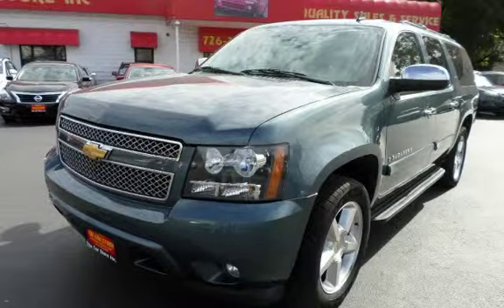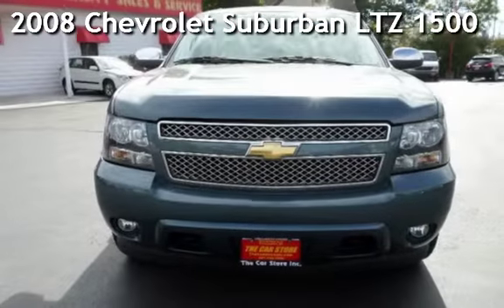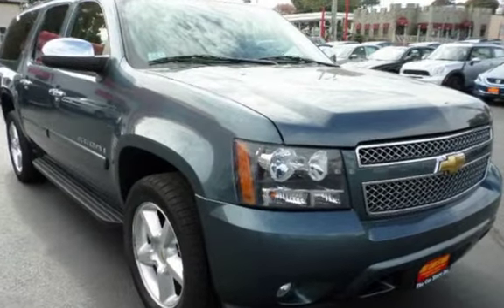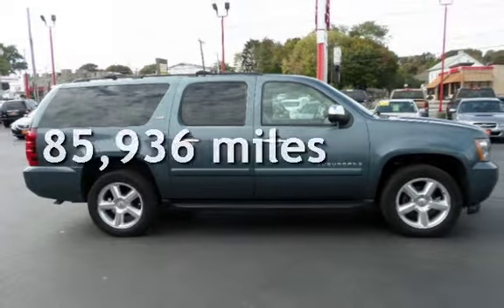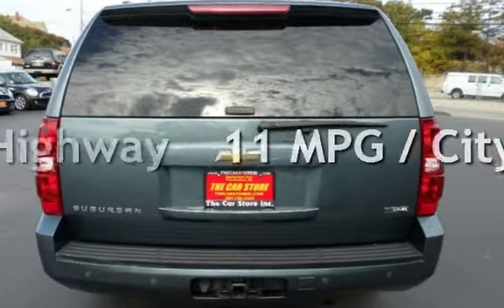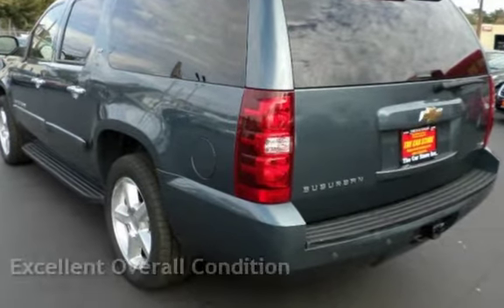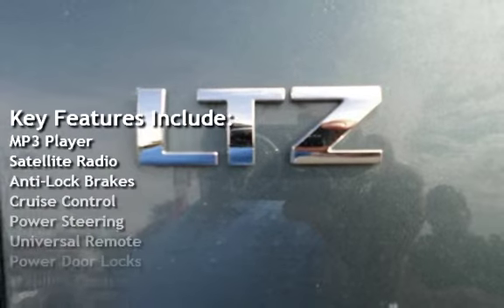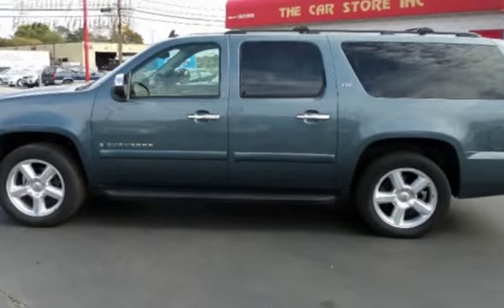2008 Chevrolet Suburban LTZ 1500 for sale in ,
Just arrived is this luxurious 2008 Chevrolet Suburban LTZ 1500. Top of the line model that has every option that is available.  Blue exterior with black leather interior. 7 passenger with 2nd row buckets seats. All Power, navigation, sunroof, back up censors, back up camera, On-Star and, Rear DVD Entertainment system and more.  Don't miss your chance to own this beautiful Suburban. With over 20 years in business you can buy your new vehicle at The Car Store with confidence and peace of mind!!! We have over 100 quality handpicked vehicles in stock and ready for immediate delivery!!! All vehicles are serviced, inspected. All prices reflect $0 down!!! We offer second chance financing to everyone *Bad Credit*No Credit*Good Credit*First Time Buyer*Bankruptcy*Repossessions it doesn’t matter let The Car Store help rebuild your credit!!! Top dollar paid for your trade-in. Se Habla Espanol and Nos Falamos Portugues.